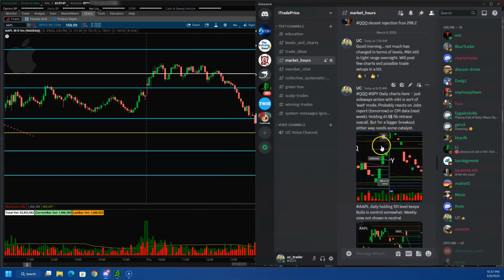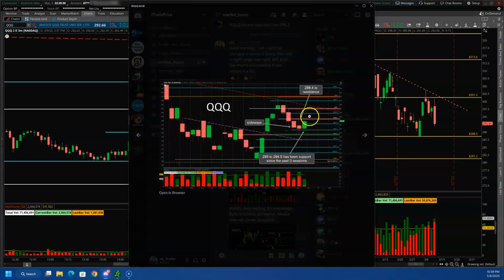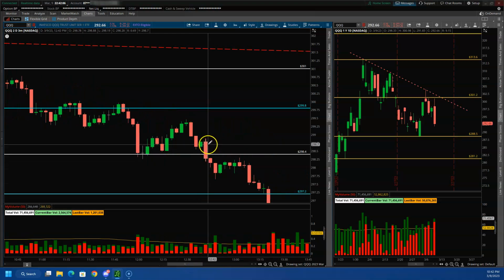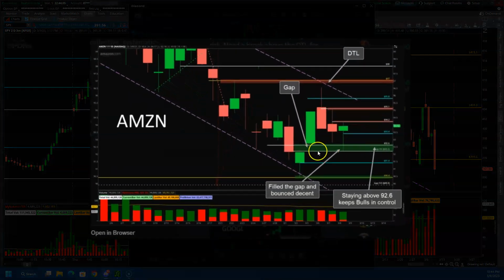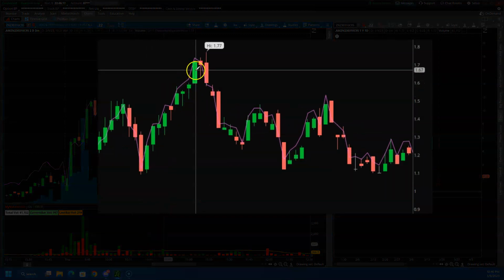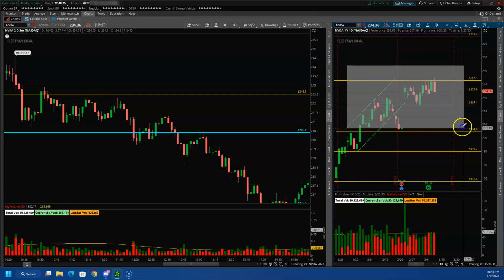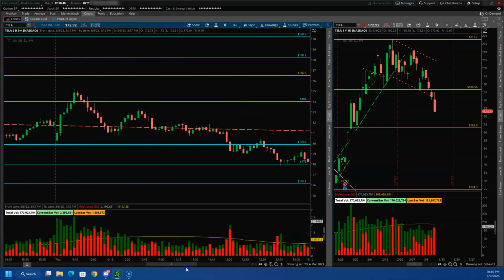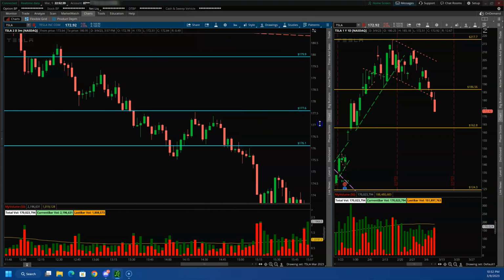Review of Trade setups from Mar 9th, 2023 | iTradePrice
Hey my fellow traders...

Idea behind reviewing the daily trade setups and comparing it with our morning notes and charts is a good way to learn the trading thought process in relation to the actual execution.

Everyone is different and they trade differently. That is why we have the 'Market'. There are obviously different ways one can trade charts given their own time frame, risk profile, capital etc. My views here are from the perspective of a Day Trade. What happens to the stock price beyond that day is not my concern at the time.

Hope you folks like it.